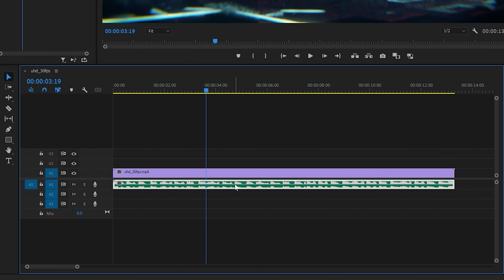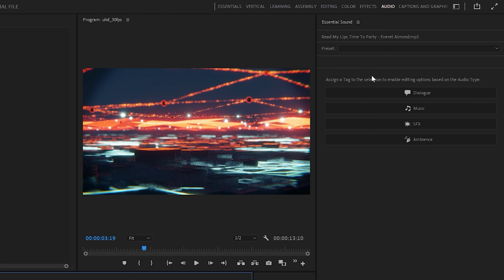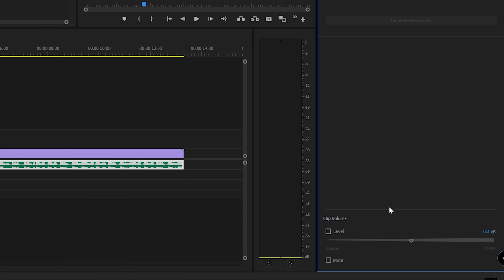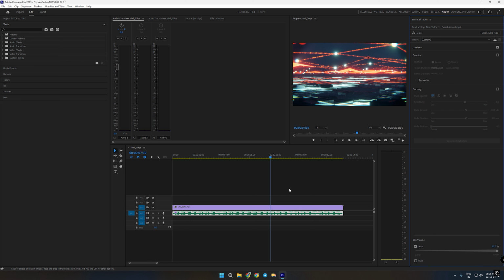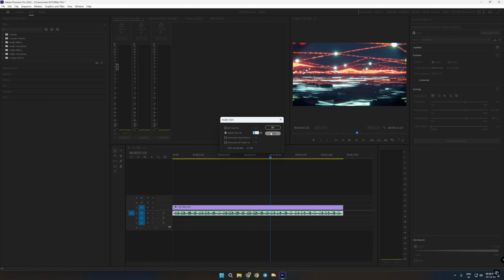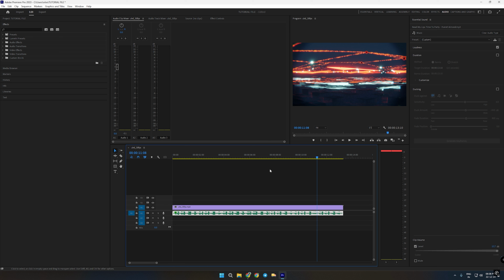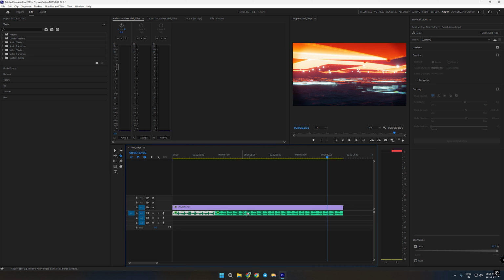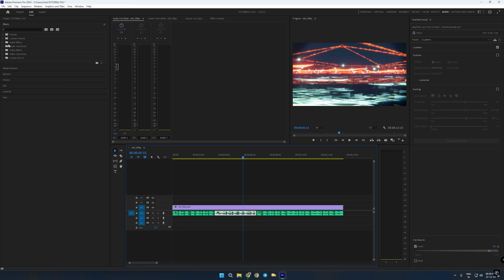How to Raise Volume in Premiere Pro (2025 Easy Tutorial!)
Learn how to raise volume in Adobe Premiere Pro with this quick and easy 2025 tutorial! Master the audio gain and keyframe tools to enhance the sound levels of your videos. Perfect for beginners and pros looking to balance audio effectively in their projects.